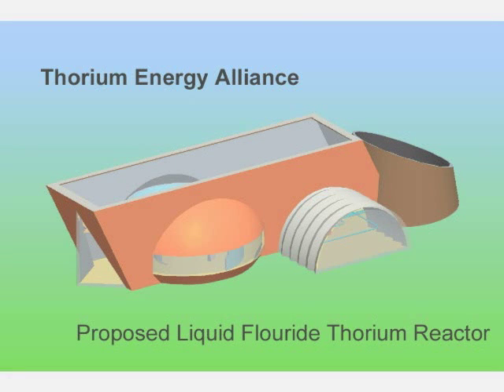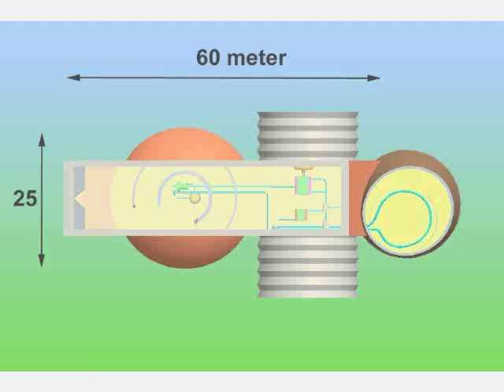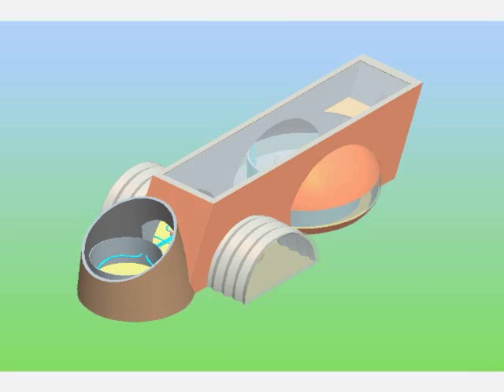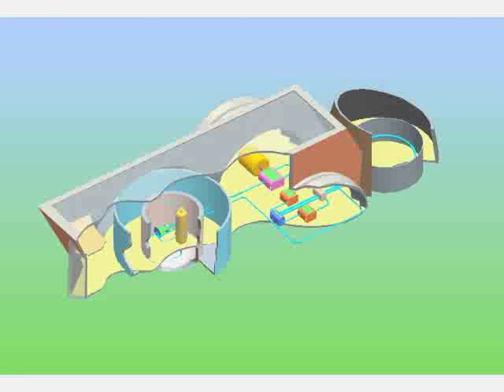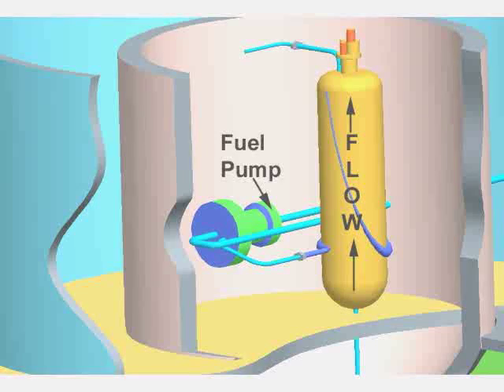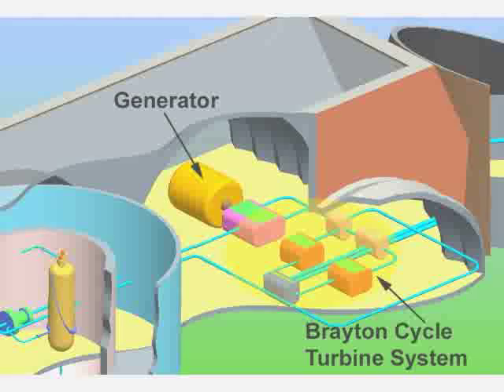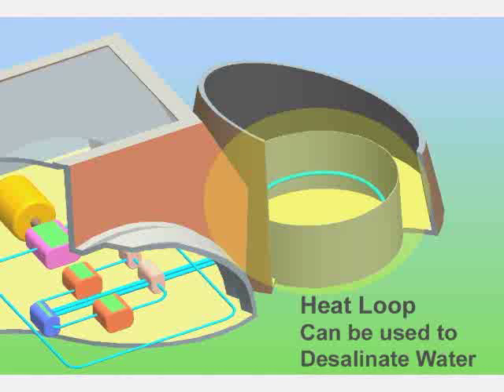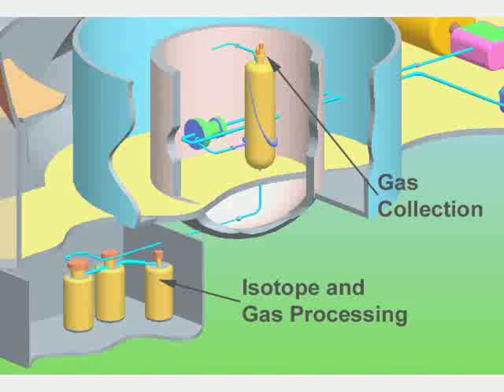1 Minute Molten Salt Reactor Thorium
Thorium Energy Alliance produced this very short video to help the general public understand the basic operation of the Thorium Uranium Fueled Molten Salt Reactor.
It covers the main areas of operation of a Thorium Uranium Based Power Plant  - Join Us!: thoriumenergyalliance.com